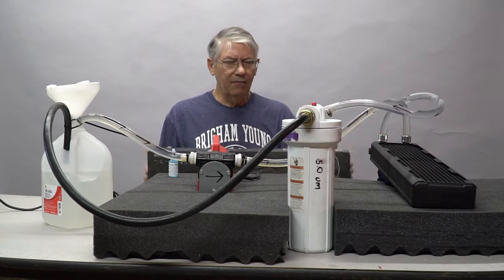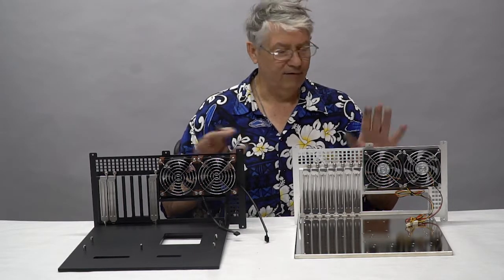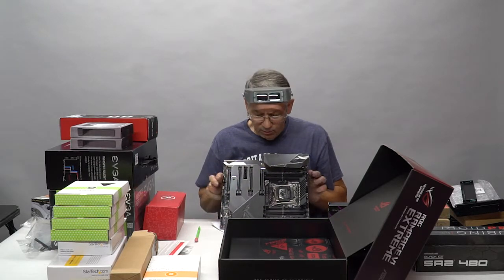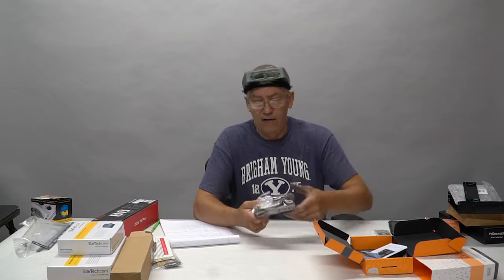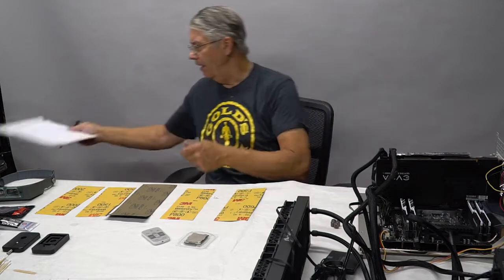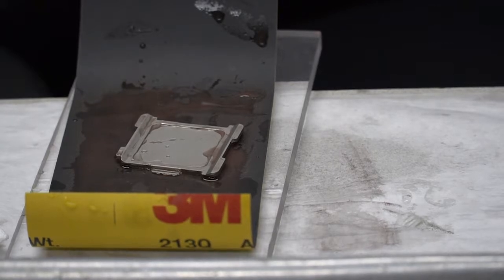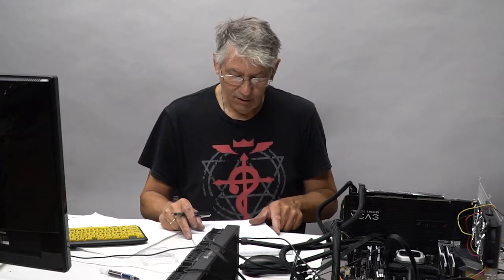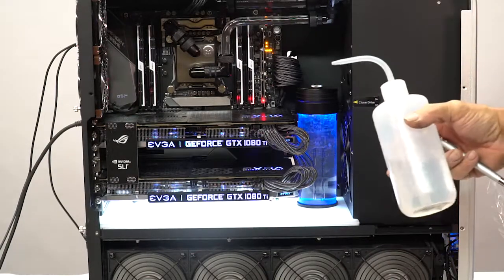BK Workstation Build